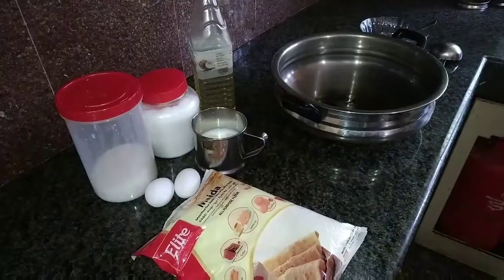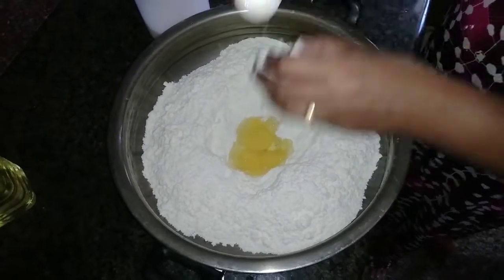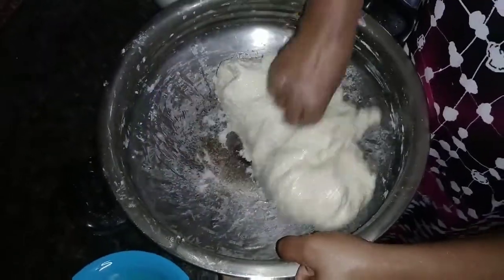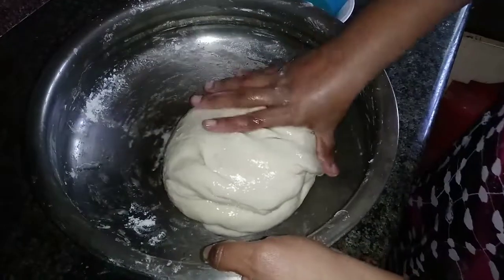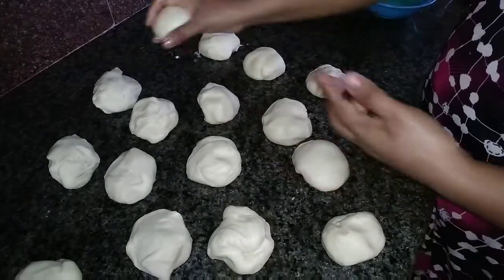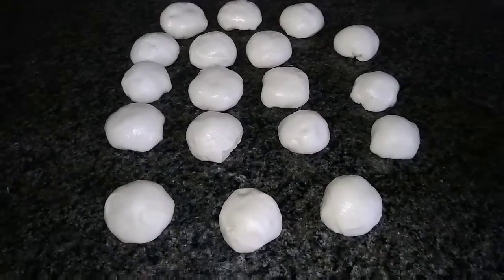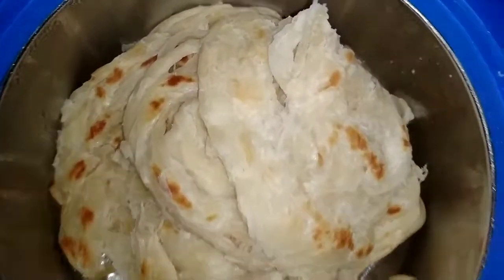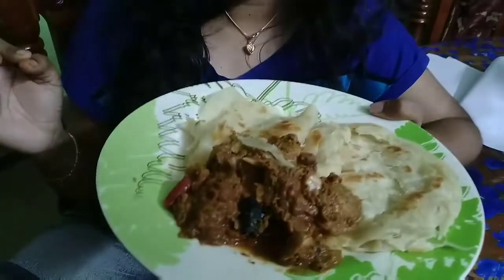ഇത്ര എളുപ്പത്തിൽ പൊറോട്ട ഉണ്ടാക്കാമായിരുന്നോ? | Softest Layered Kerala Porotta | Easiest method !!!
Softest Kerala Porotta :

Ingredients:
1. Maida
2. Egg ( Optional )
3. Sugar
4. Salt
5. Sunflower Oil
6. Ghee or Dalda
7. Milk (Or lukewarm water)